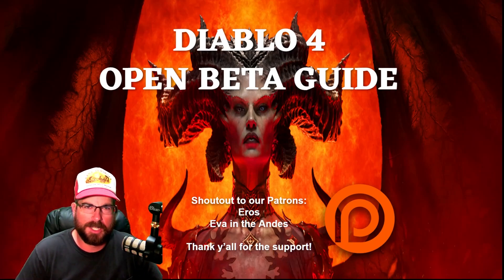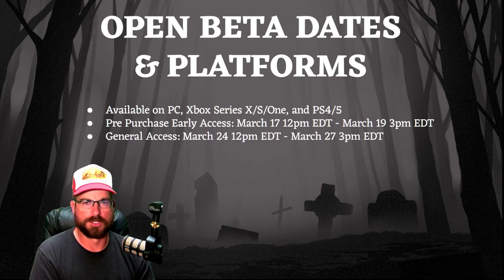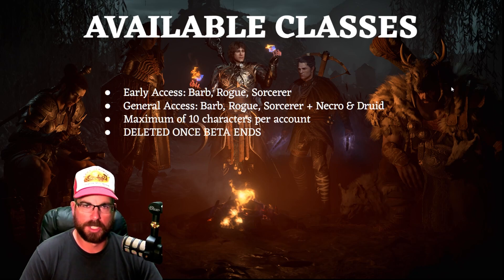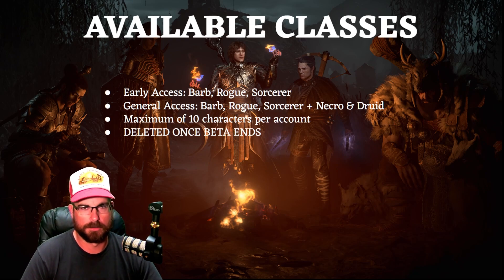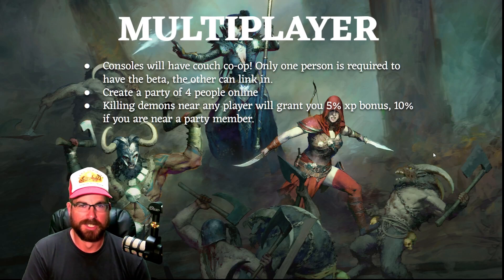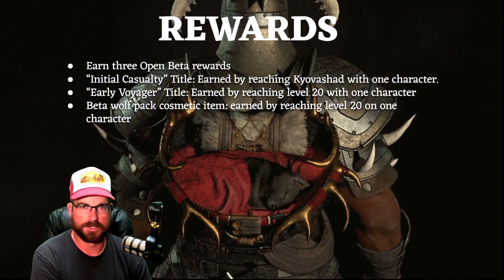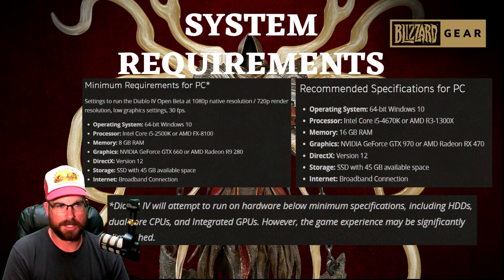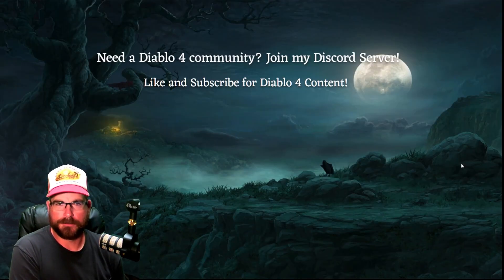Diablo 4 Open Beta GUIDE!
Everything you need to know about the Diablo 4 Open Beta! It's coming soon!

Eva in the Andes
Eros